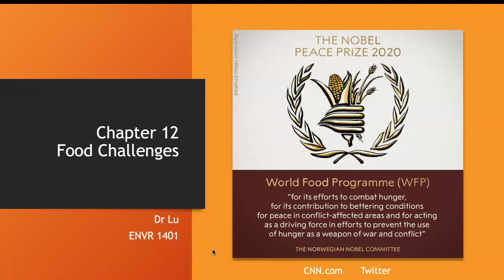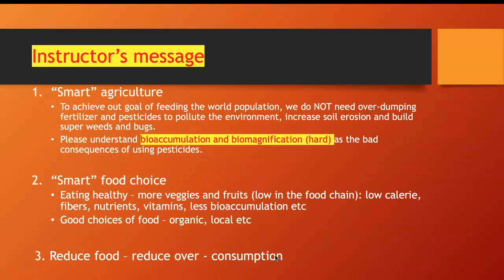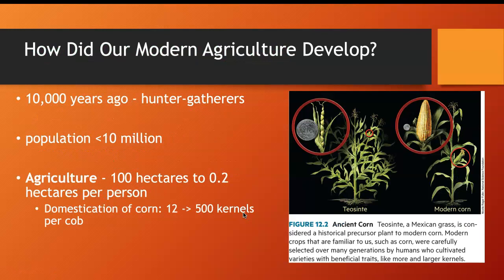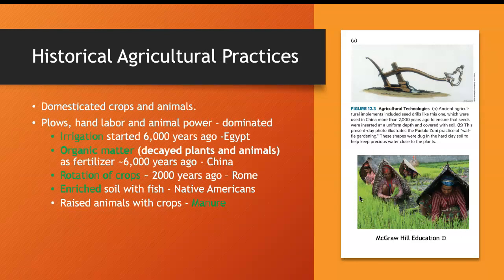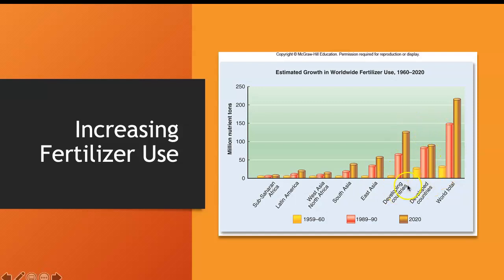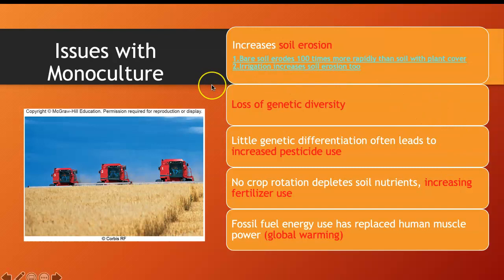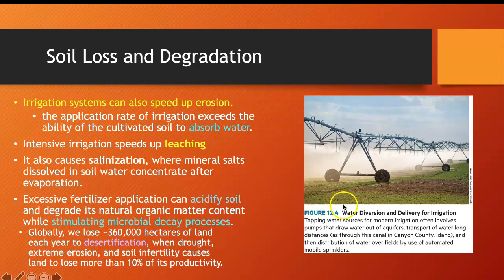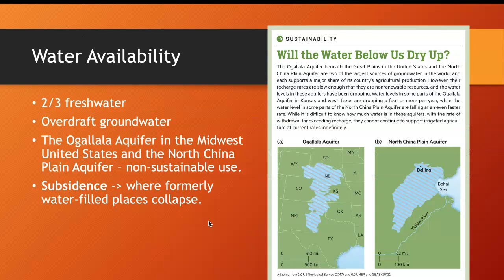Ch12 P1 Modern agriculture issues